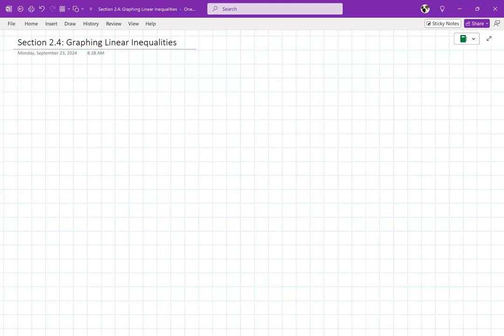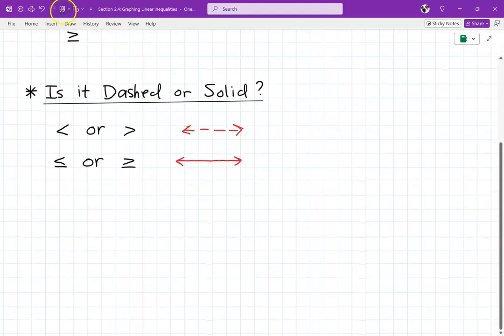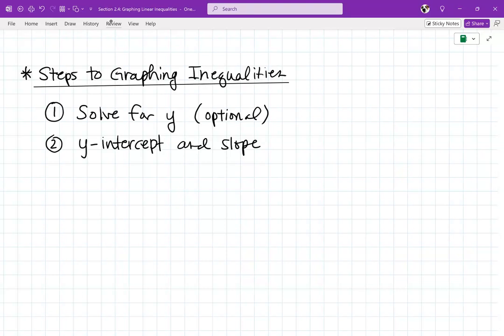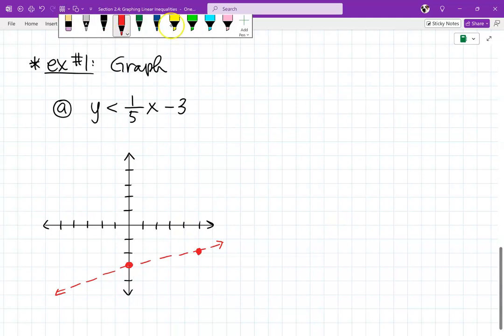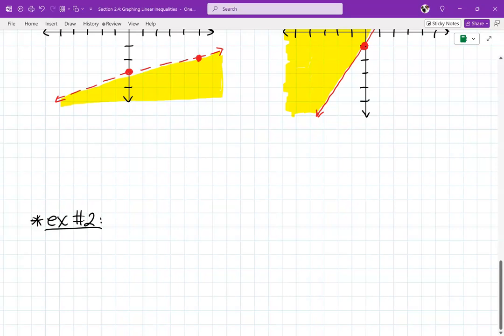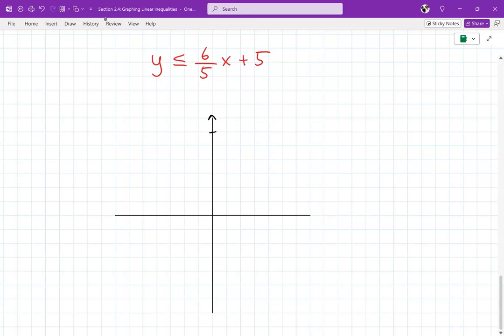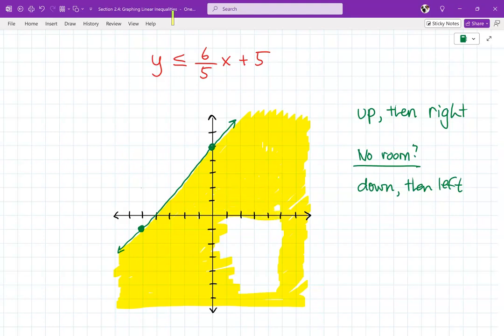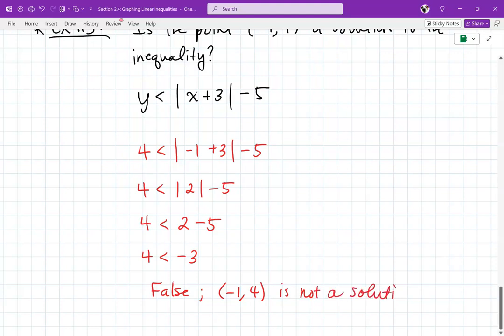Section 2.4: Graphing Linear Inequalities